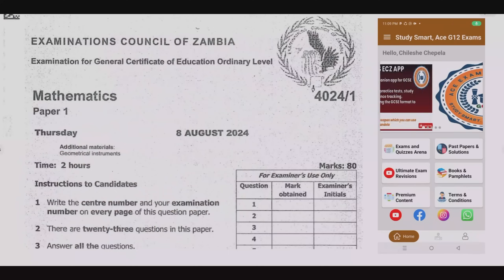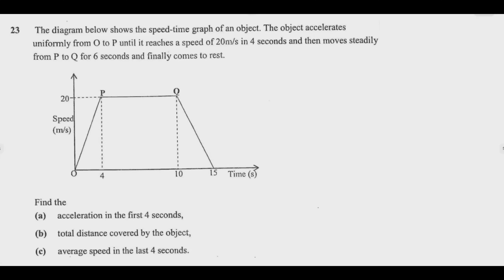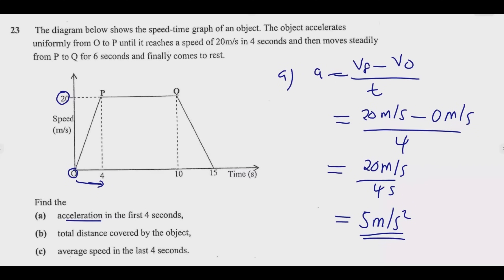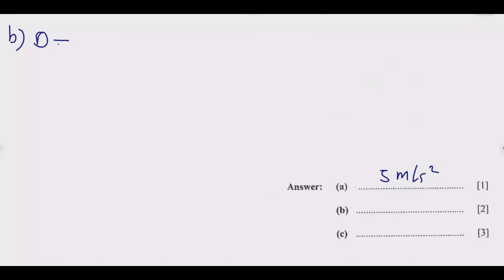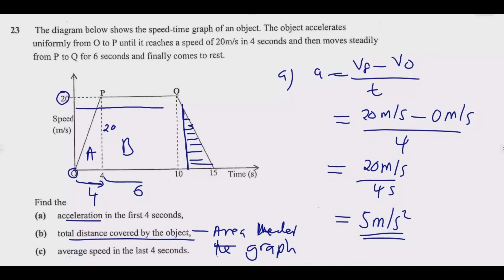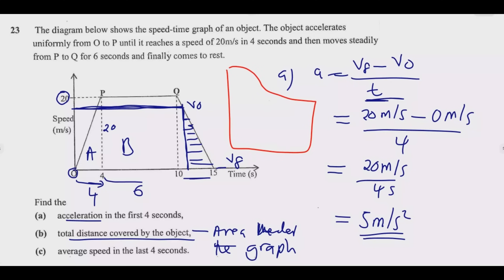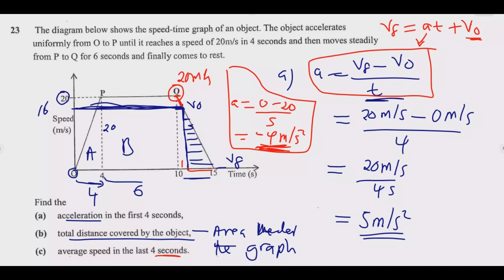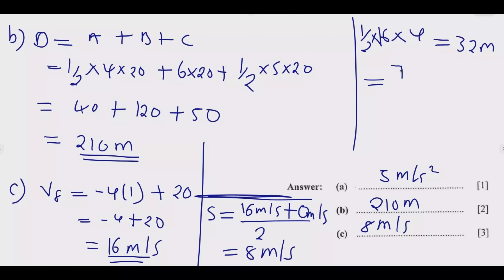2024 GCE MATHEMATICS PAPER 1 QUESTION 23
Download our Companion app. It is your perfect study kit for secondary school education
You download it from the link below;
Or
search for Ace ECZ/GCSE Exams on Google Playstore